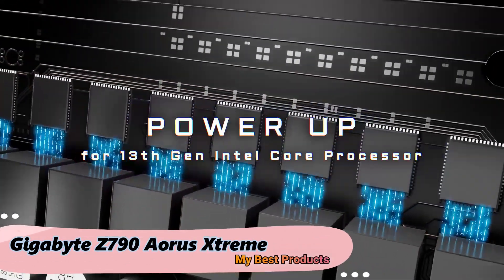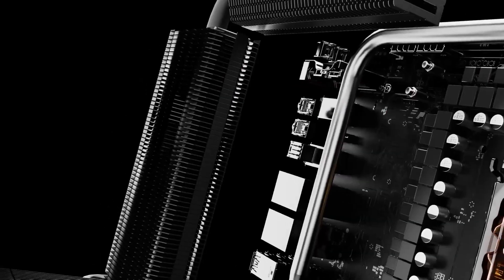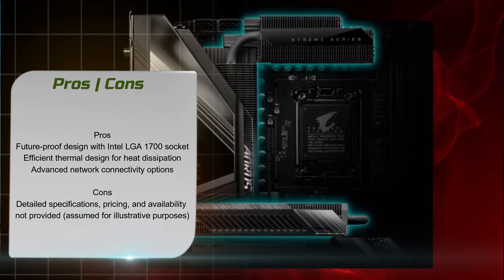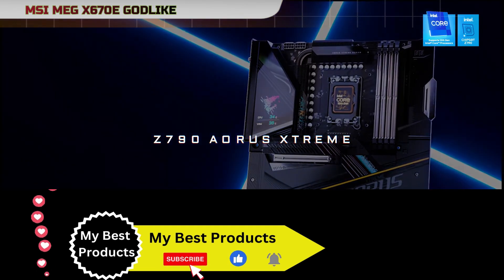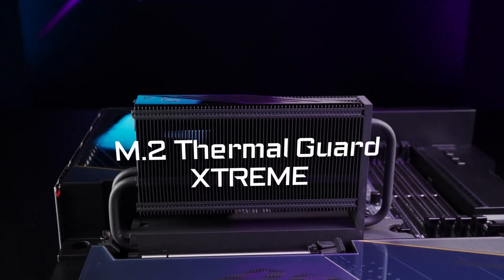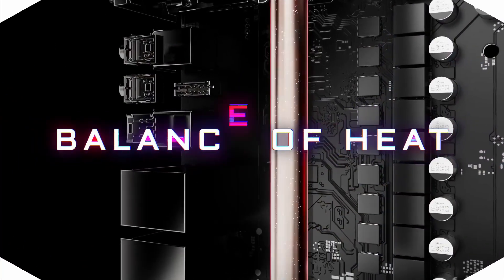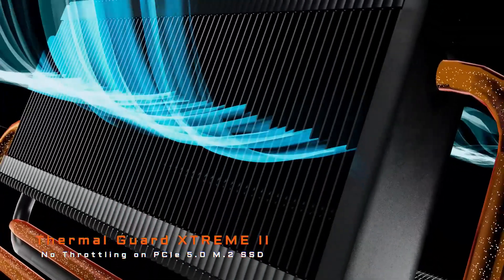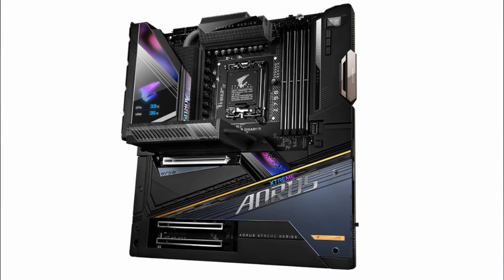Gigabyte Z790 Aorus Xtreme 2024 Tech Enthusiast's Delight Unboxing My Dream Motherboard!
Gigabyte Z790 Aorus Xtreme

👉My Recommendation: Top 5 Best Motherboards
Product Links :
👉Number 5. Asus ROG Strix X670E-E

👉Number 3. Gigabyte Z790 Aorus Xtreme